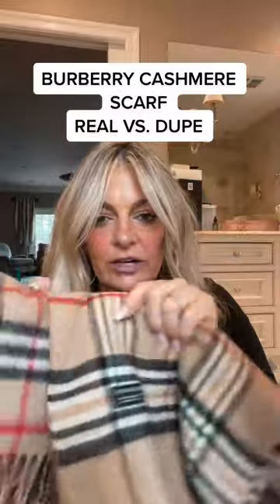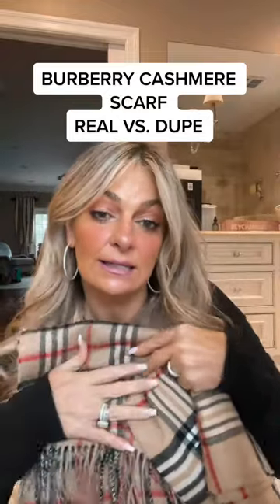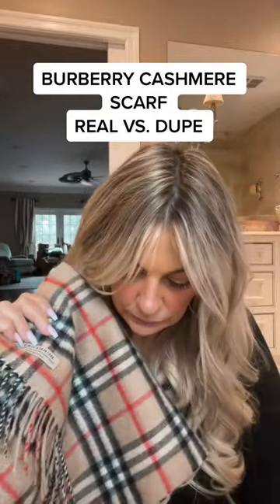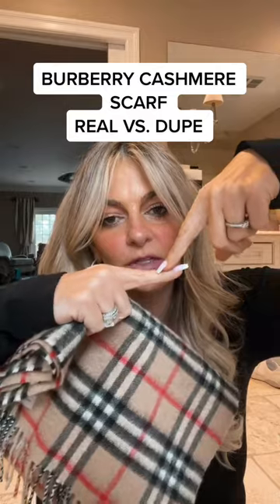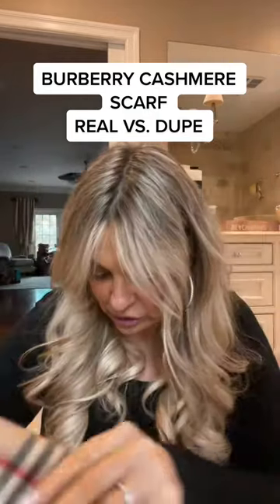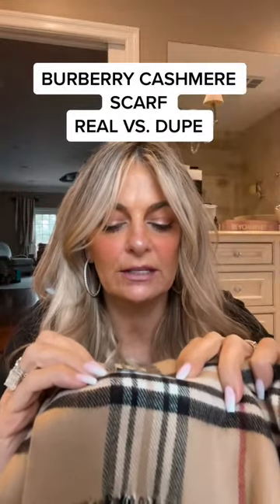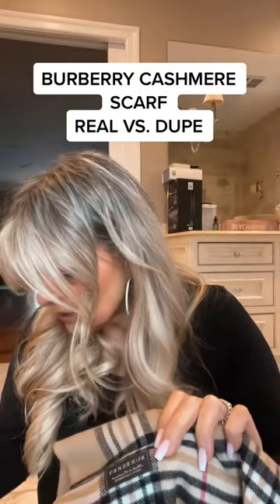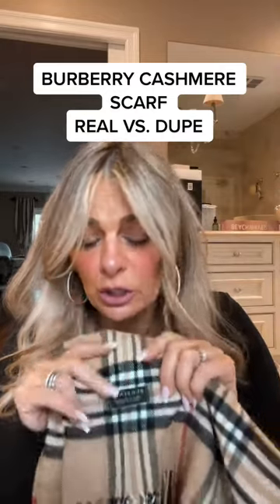Real vs dupe, classic novacheck burberry scashmere scarf